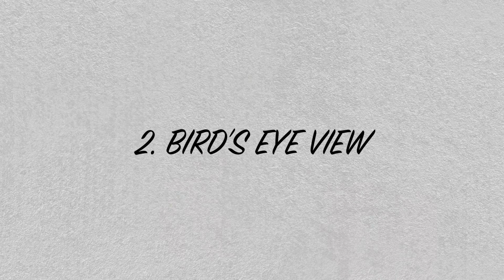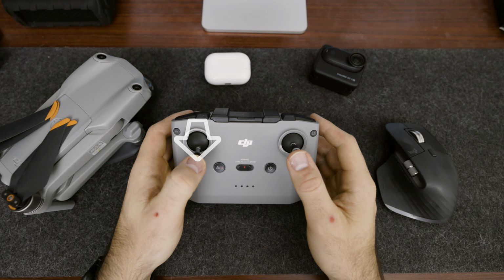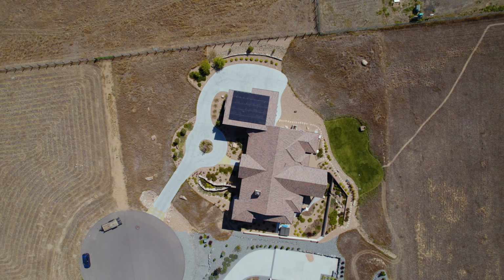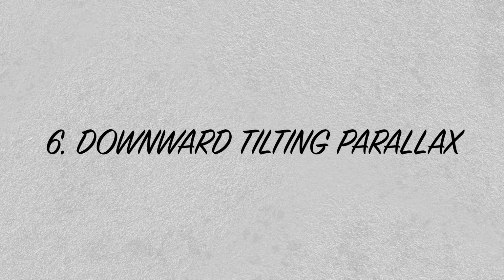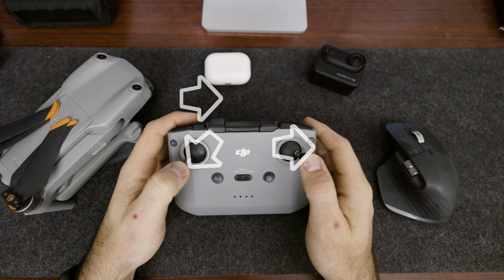6 Must Know Drone Moves for Real Estate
Current Gear I Use In 2026 Below:

A Cam
B Cam
FPV Drone
Wide Lens
Medium Lens
Medium Telephoto Lens
Zoom Lens
Wireless Mic
Wired Mic
Basic Tripod
Computer Monitor